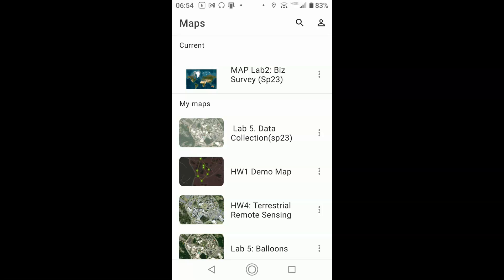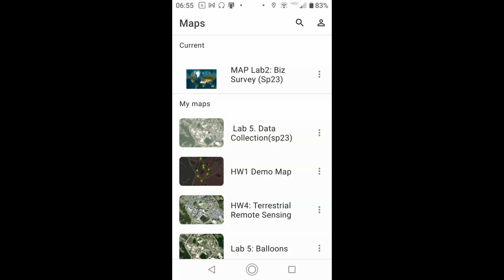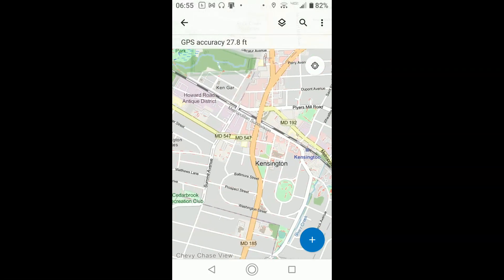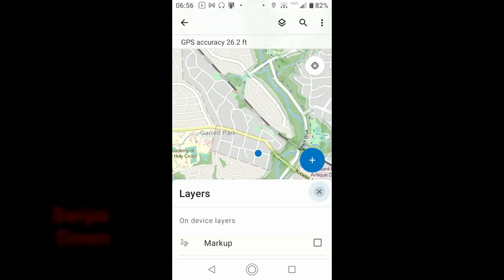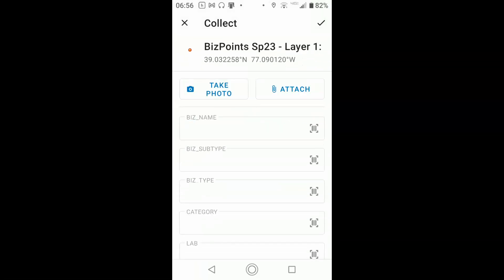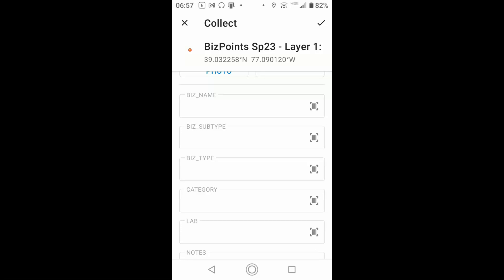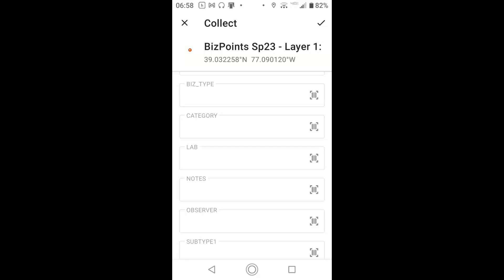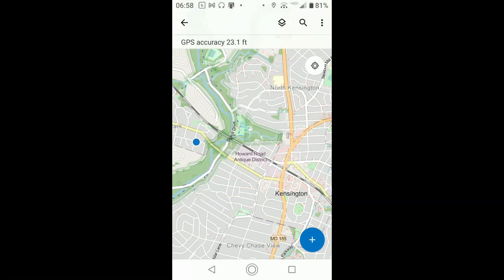GES286_Unit2_DataGatheringInArcFieldMaps